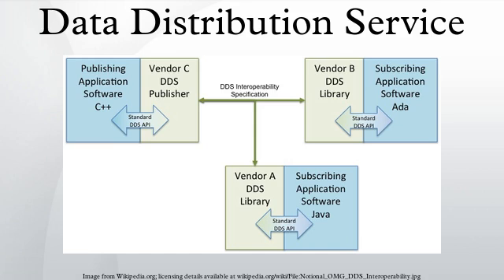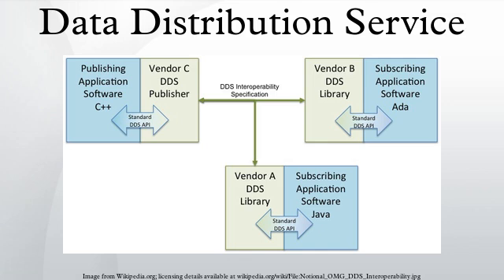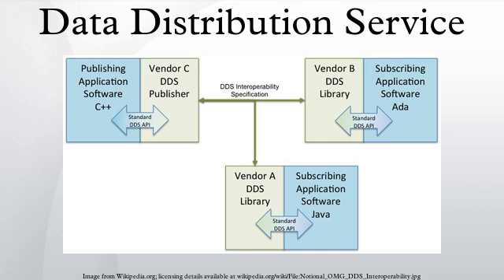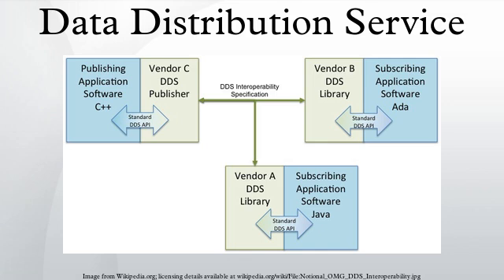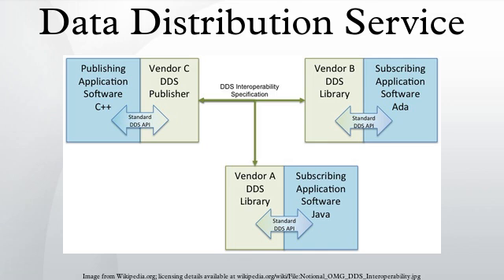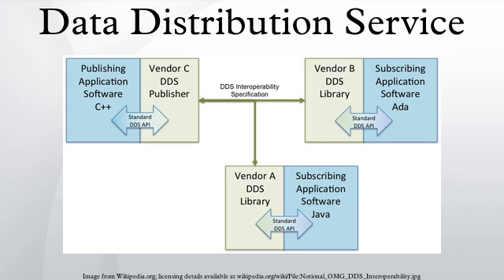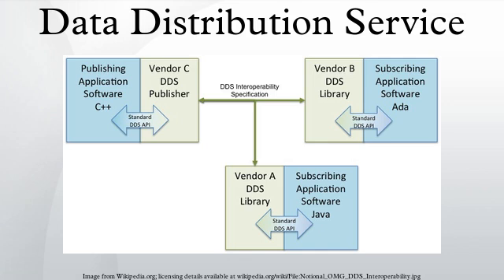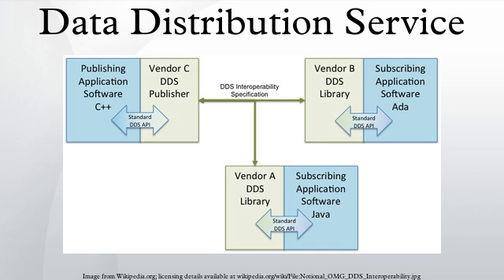Data Distribution Service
The Data Distribution Service for Real-Time Systems (DDS) is an Object Management Group (OMG) machine-to-machine middleware "m2m" standard that aims to enable scalable, real-time, dependable, high-performance and interoperable data exchanges between publishers and subscribers. DDS addresses the needs of applications like financial trading, air-traffic control, smart grid management, and other Big data applications. The standard is used in applications such as smartphone operating systems, transportation systems and vehicles, software-defined radio, and by healthcare providers. DDS may also be used in certain implementations of the Internet of Things.